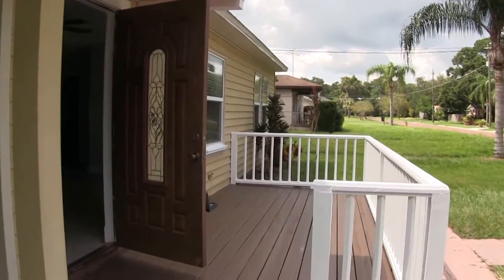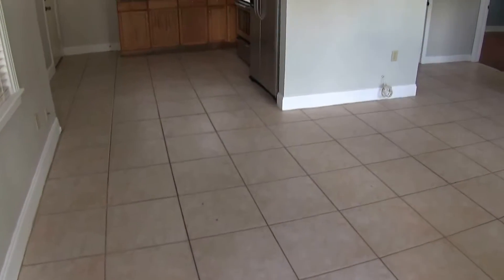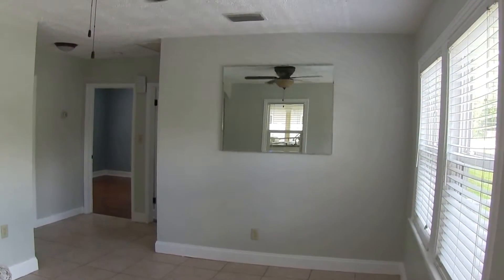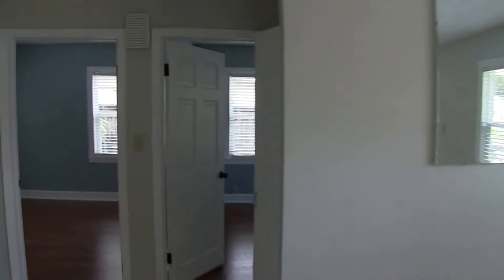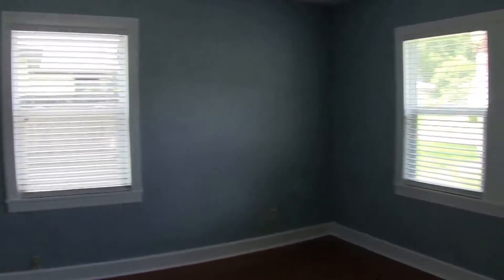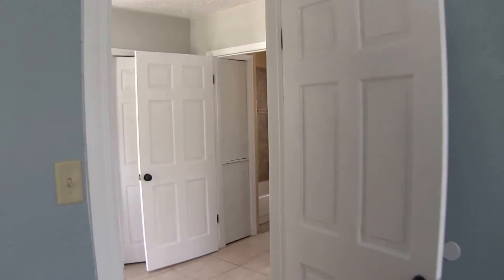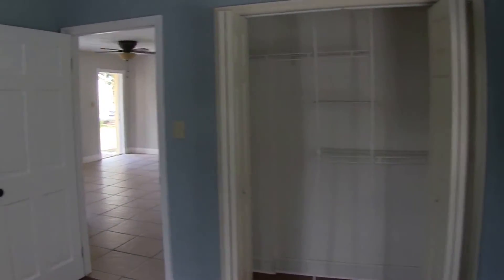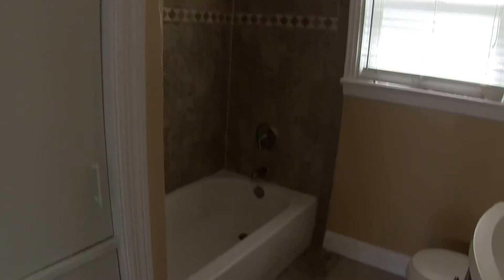Tampa Homes for Rent 2BR/1BA by Tampa Property Management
now if you need Hoffman Realty -- the best in TampaPropertyManagement.

This lovely property with freshly painted exterior is one of our houses for rent in Tampa. It is a mid-century bungalow on a tree-lined, red brick street for which South Tampa is known. Its kitchen boasts new cabinets and gorgeous ceramic tile floors. This home has 784 square feet of living space with easy-to-maintain wood and ceramic tile floors throughout. It has spacious two bedrooms and one full bathroom. Entertain and relax on your large deck overlooking the huge fenced rear yard. A large storage shed, which is prewired for electric, is also available. This home is located just minutes away from downtown, Tampa Bay Buccaneers' stadium, Tampa's International Airport, I-75 and I-4 and gulf beaches, without any traffic congestion.

Want to live in our wonderful houses for rent in Tampa? and call our professional Tampa property managers today! Know someone who might be interested in one of our TampaHomesForRent instead?

Experience unparalleled property management in Tampa with us at HoffmanRealty! Learn more about us and our services or learn more about property management in Tampa

For information on Tampa property management or on how to apply to rent one of our homes, view a sample lease, renters handbook, download a rental application and pay application fees online, simply go

Your reviews help keep our business thriving. Please take a moment and share your experience